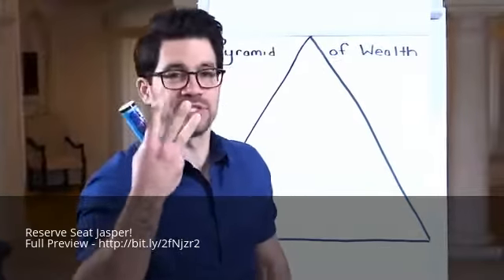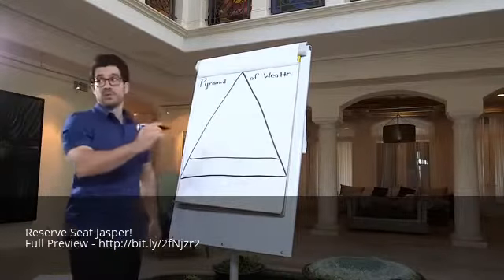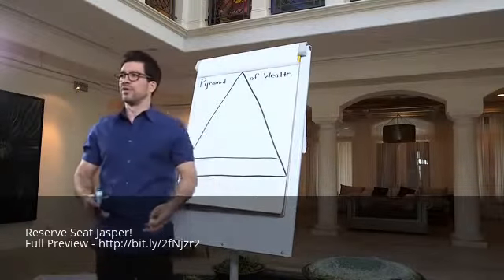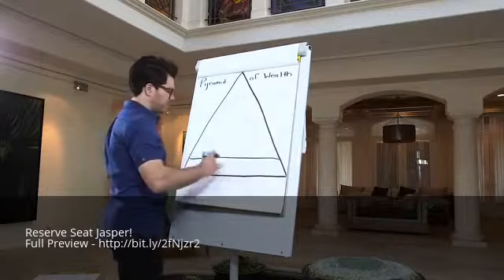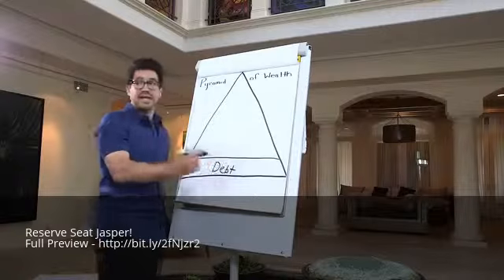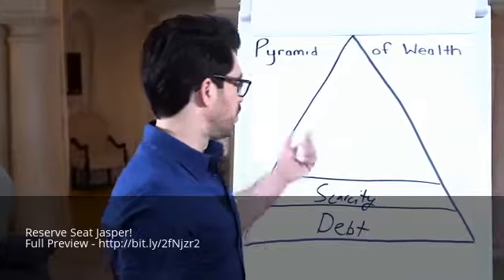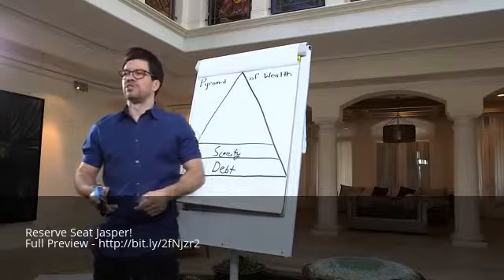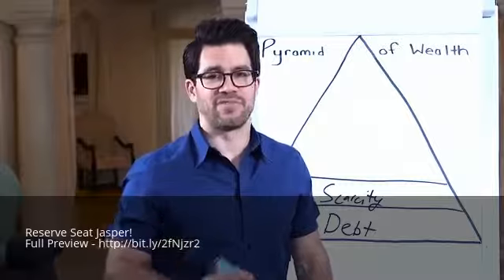Best Wealth Strategy Seminar Workshop Jasper Florida FL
Reserve Seat Jasper! Full Preview